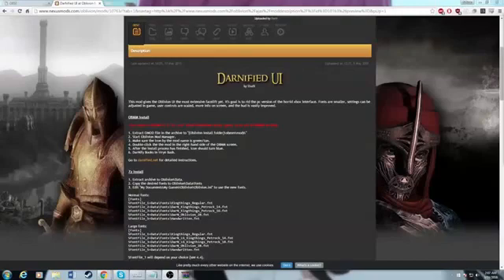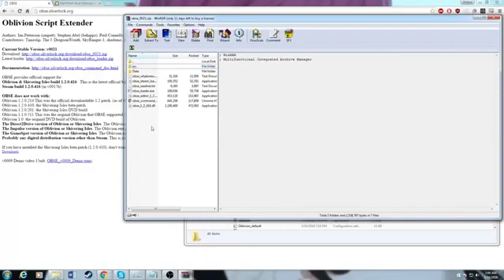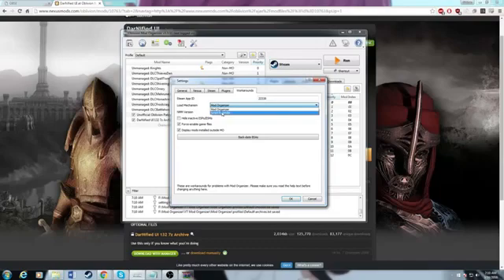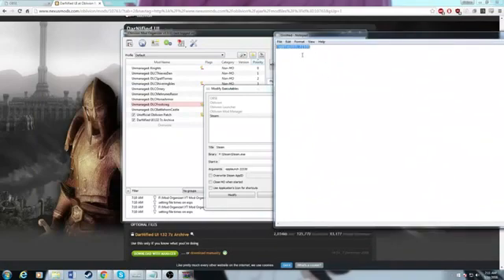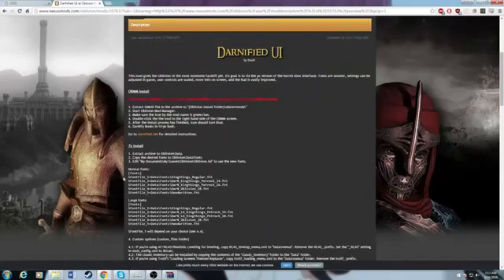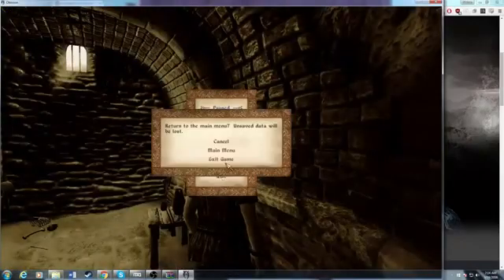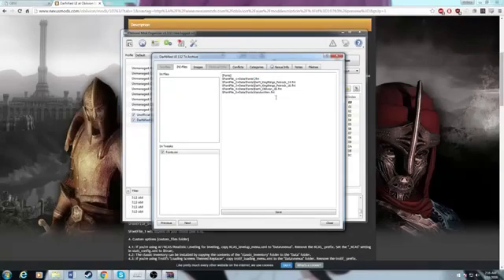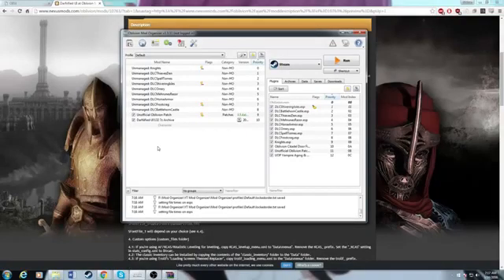Oblivion Darn UI and OBSE Mod Organizer Installation guide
place this into the the executable. -applaunch 22330 these are for the ini edits in the information screen, I suggest using Normal font only. Normal fonts: [Fonts] SFontFile_1=DataFontsKingthings.